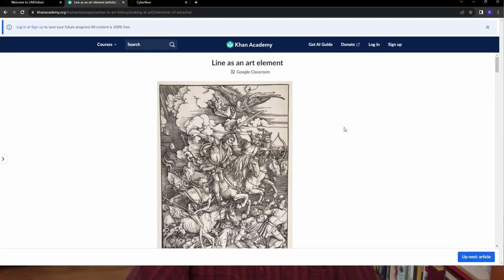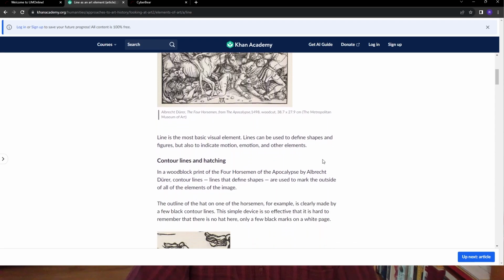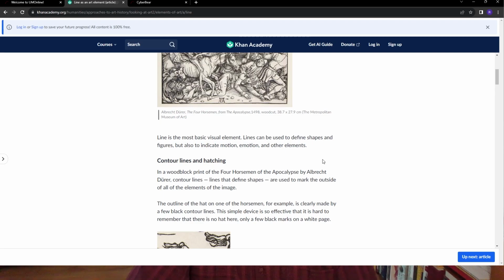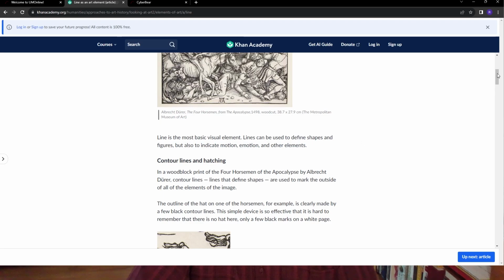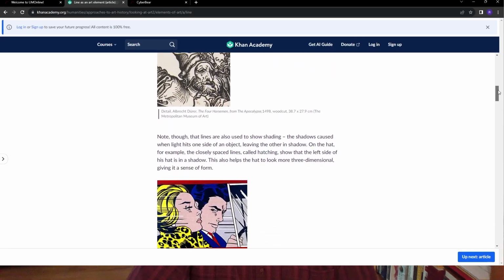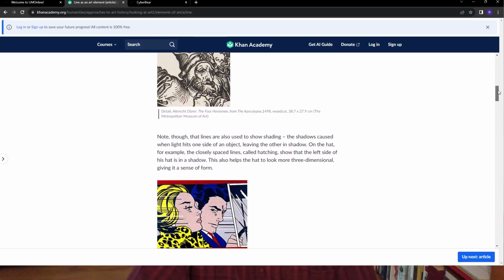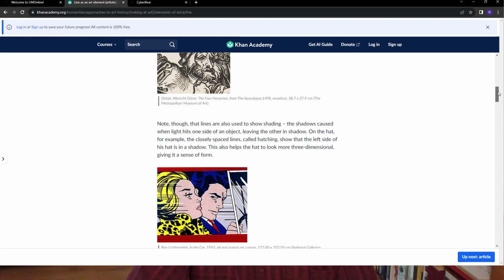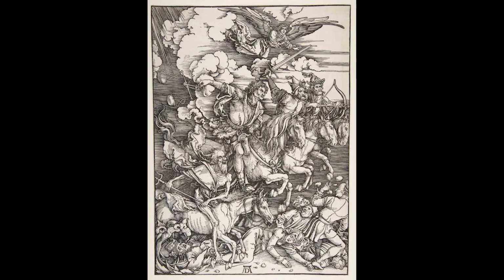Think Aloud Modeling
This video shows my attempt  at modeling a think aloud for an art class.